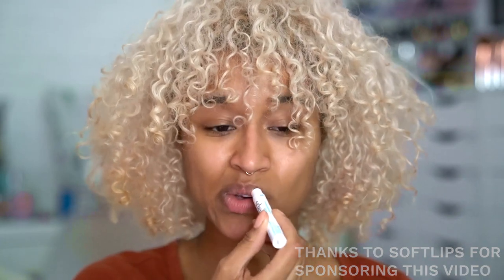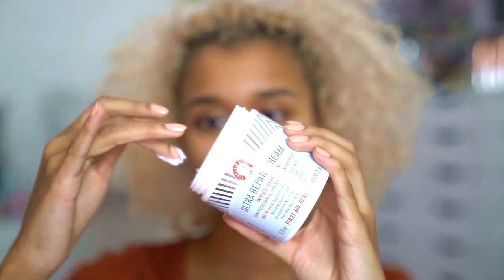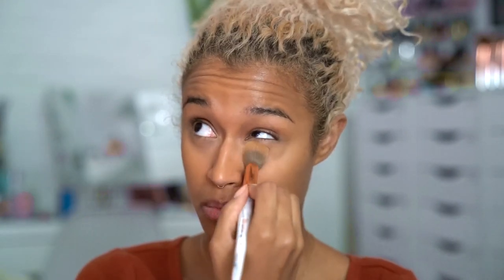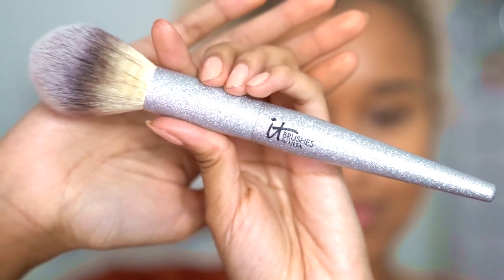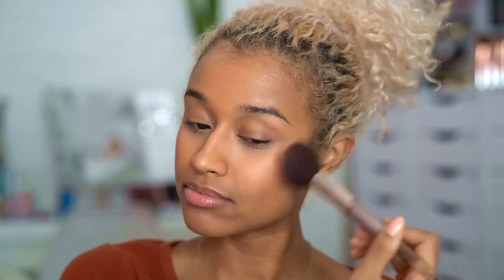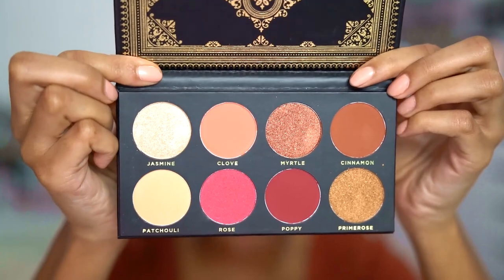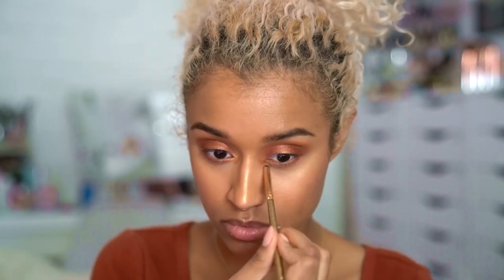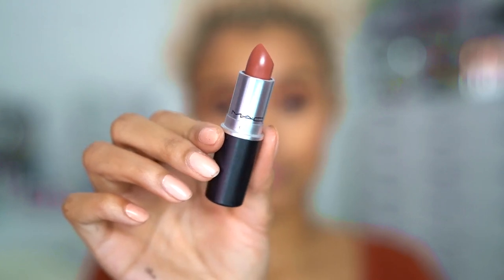My Go-To Winter Makeup - Simple, Easy, Moisturizing, Great for the Holidays!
Hey guys! I decided to film this look that I wore 2 days in a row (one was to a Friendsgiving party woo) because I really dig it, think you might too, and I lowkey don't want to forget what products I used so I can remember what I did for next time haha. This Winter makeup is centered around hydration and simplicity so I hope it's an easy tutorial for you to follow if you're into that kind of stuff!

Find SoftLips at Target, Five Below, Dollar General, Family Dollar or Amazon.